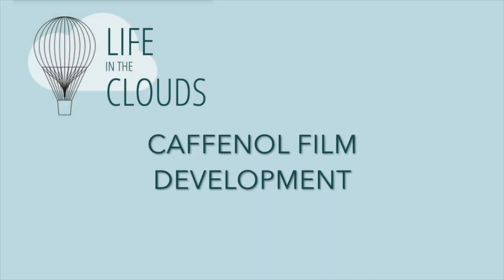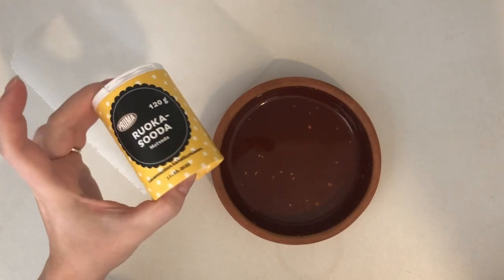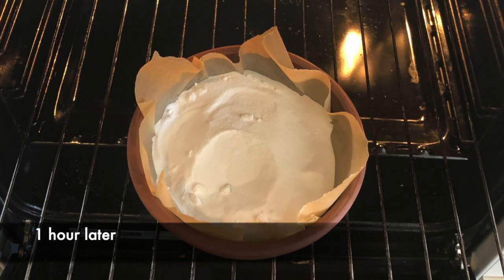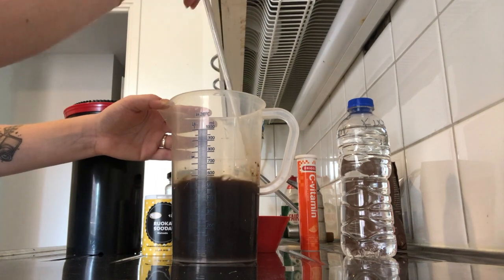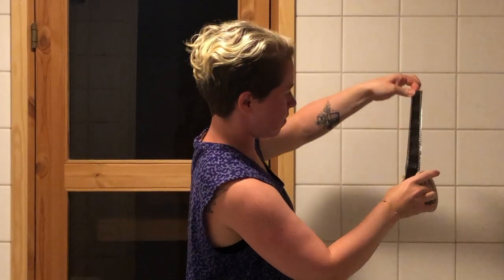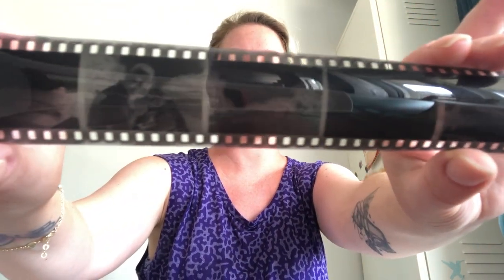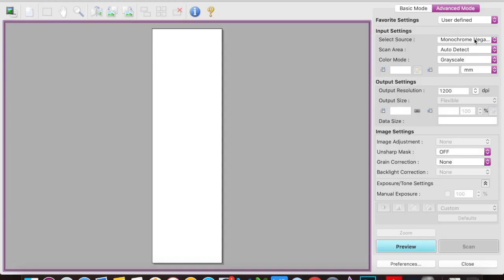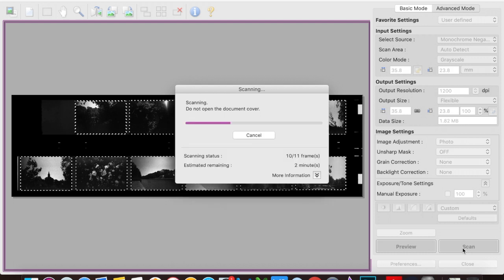How to Develop Film With Coffee, aka Caffenol Film Development?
Have you ever wondered if you can use some items you can easily find to develop your black and white films? Well, it's easier than you think! For this Caffenol CM film development technique, we'll be using instant coffee, vitamin c, and washing soda to develop our films. I will also be showing how to make washing soda from baking soda!

If you enjoy this little video, don't forget to hit the "like" button!